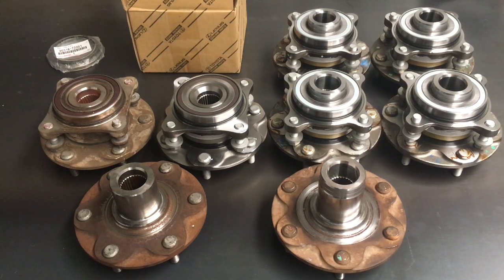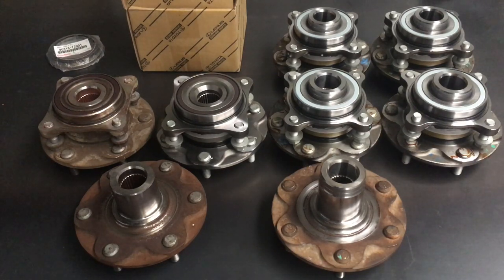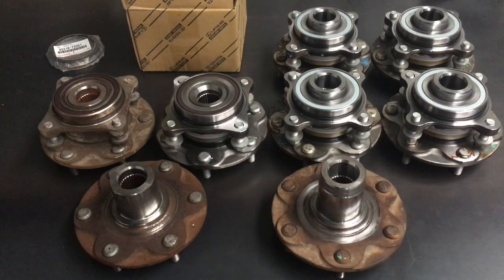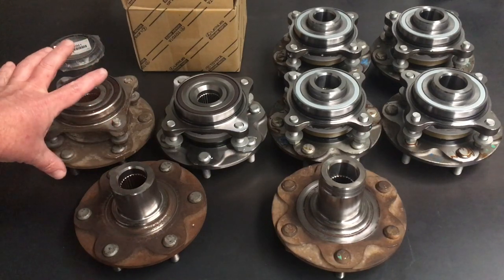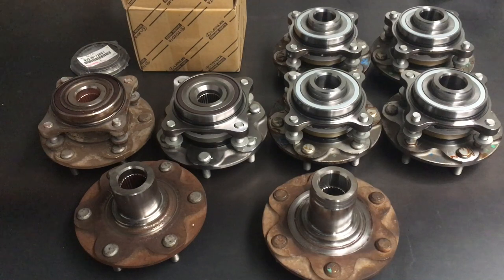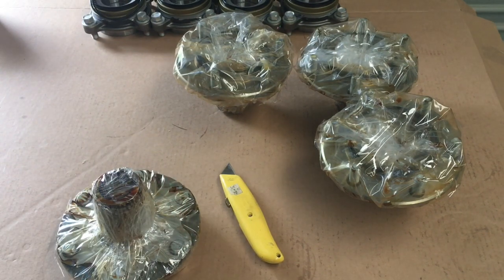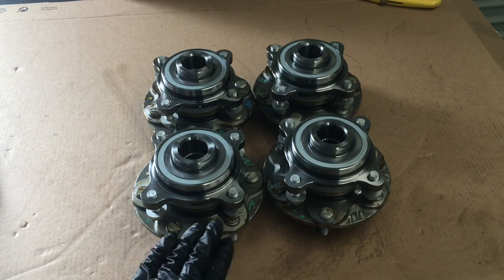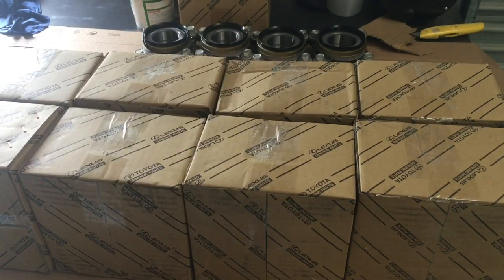THE FRONT WHEEL BEARING DILEMMA Poor Man Pays Twice if you miss this!!!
THIS IS WHY NEW GENUINE IS THE ONLY WAY TO GO
Prado and Hilux
Fourby4diesel
Best place to buy Prado front wheel bearings in Australia.
Toyota Prado
Complete front hub bearing assemblies
The Prado Hospital
Fourby4diesel workshop partners can install these or you can d.i.y